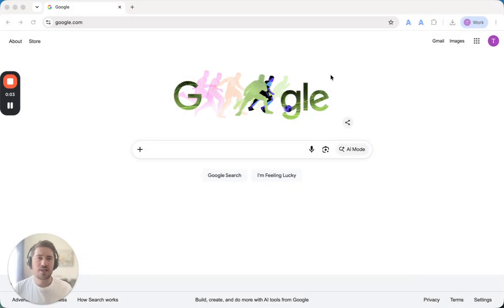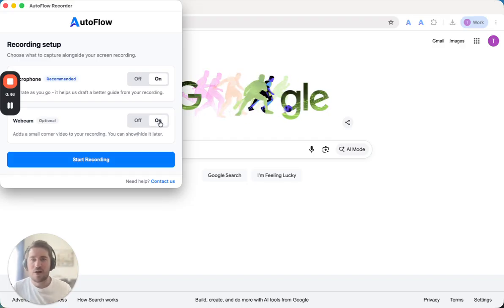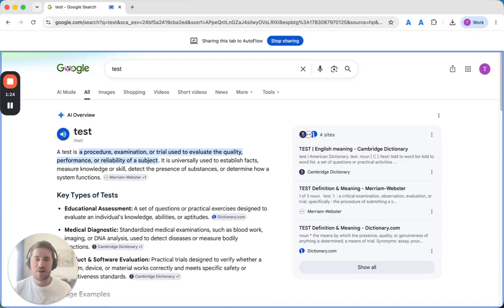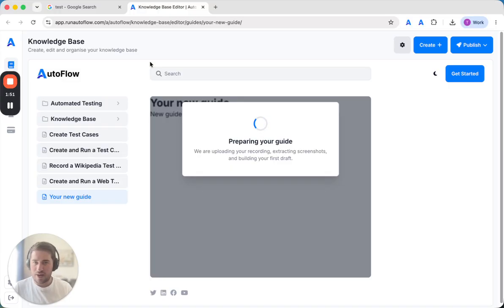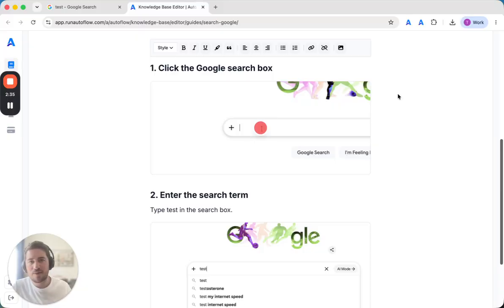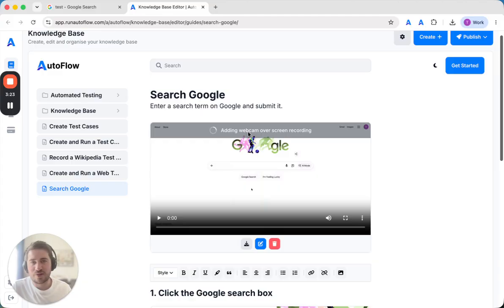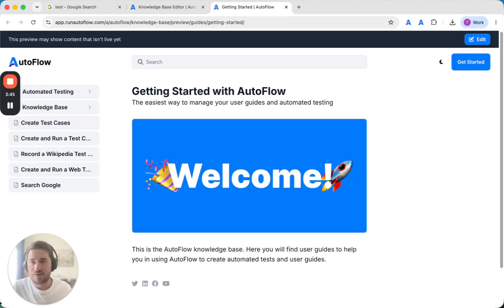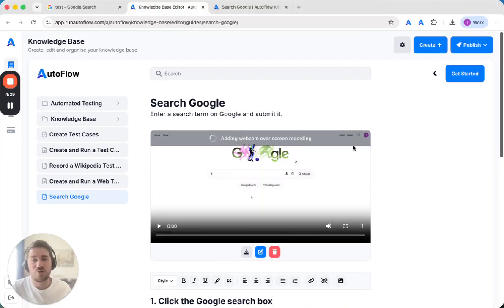Record User Guides with the AutoFlow Chrome Extension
This video shows how to record a new user guide using the AutoFlow Chrome extension.

Once you've finished recording, we'll automatically draft a user guide for you based on the screen recording, actions you took (e.g. clicks or typing) and, if you used your mic to narrate as you recorded, your audio. You can then review and edit the drafted guide as needed and publish it to your knowledge base.